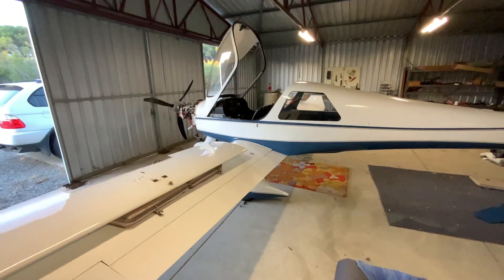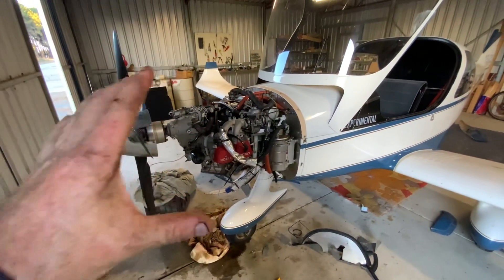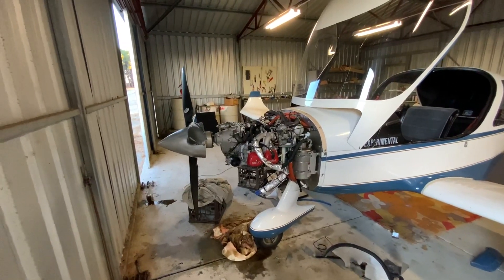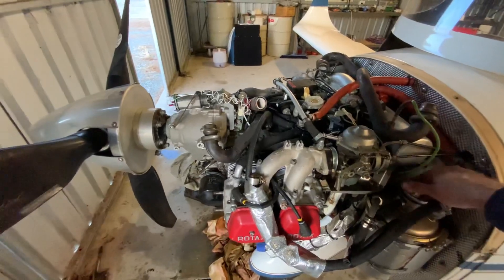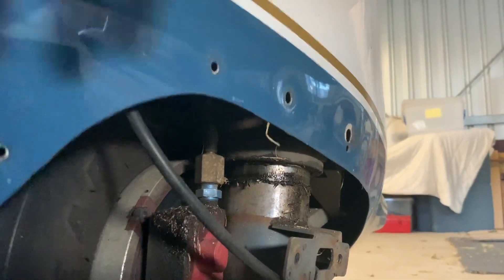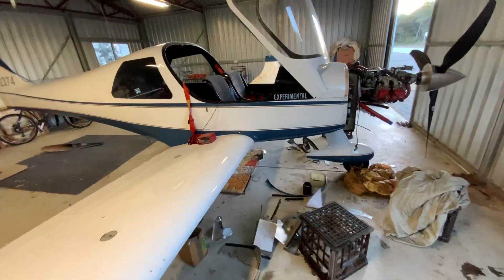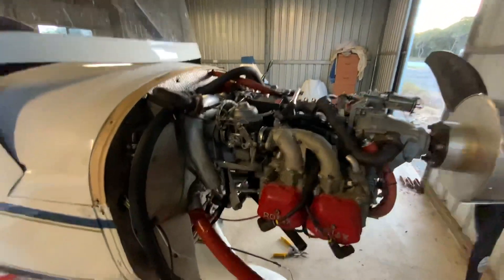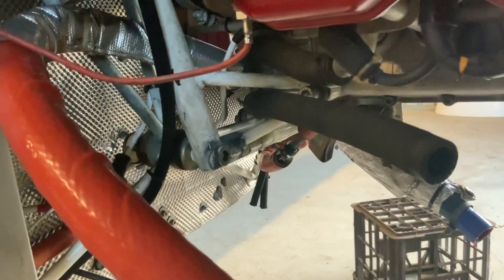Dynaero Pick Up - Turbo Problem Found & Flap System